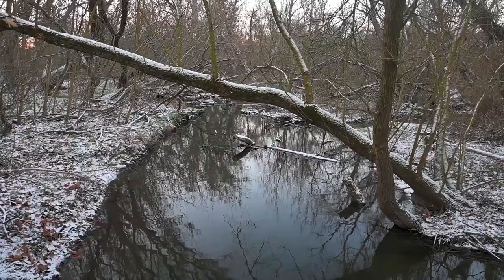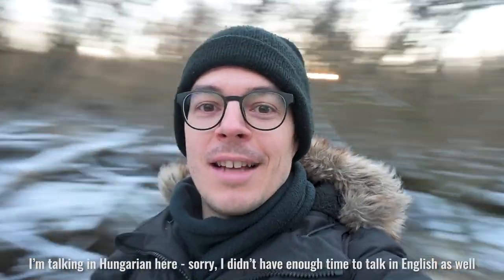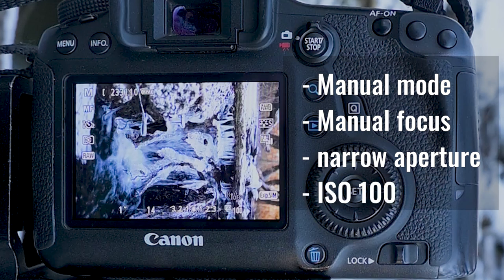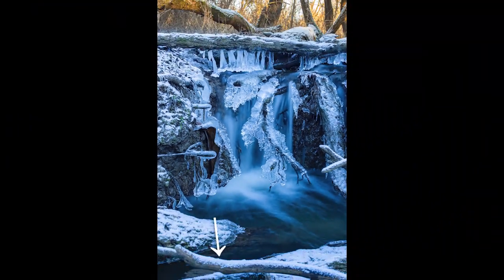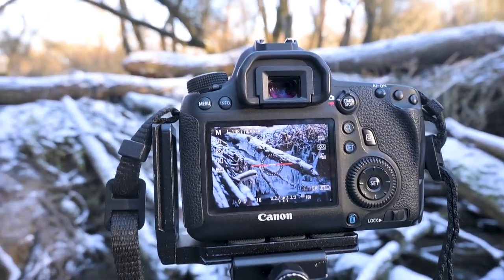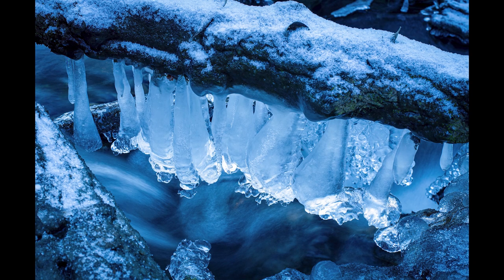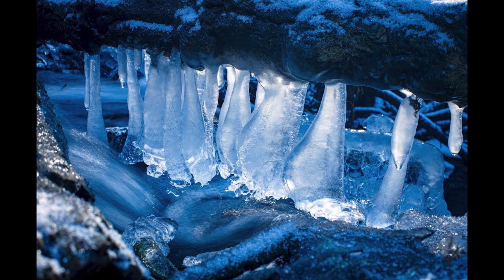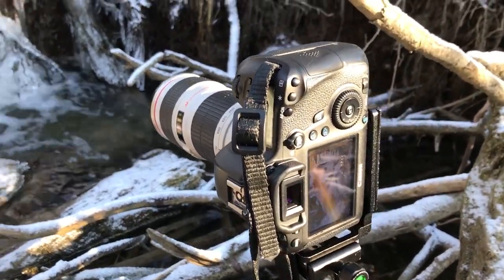🧊Photographing icicles in a creek - how I compose and shoot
Finally, real winter weather hit Hungary, I could go out to take photos of icicles - one of the coolest subjects in winter.

- They are beautiful from every angle,
- They exhibit no camera shyness,
- They don't run away :)